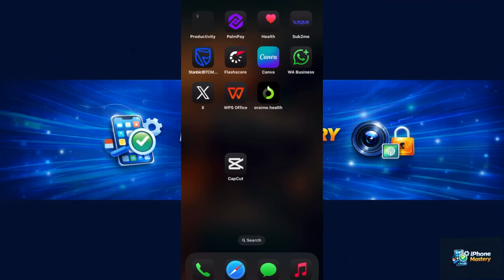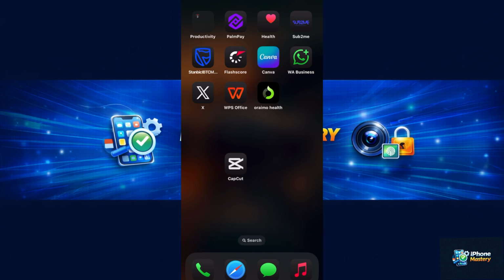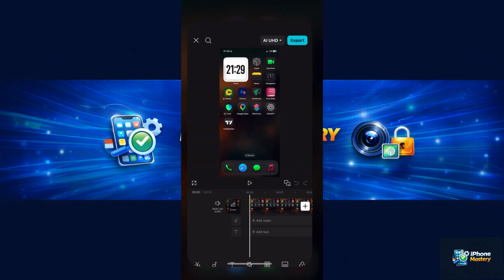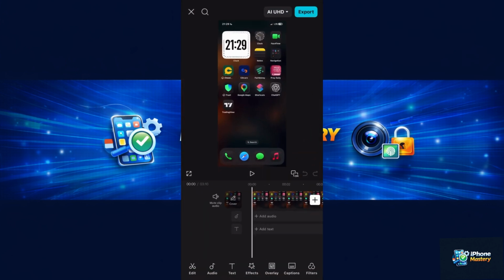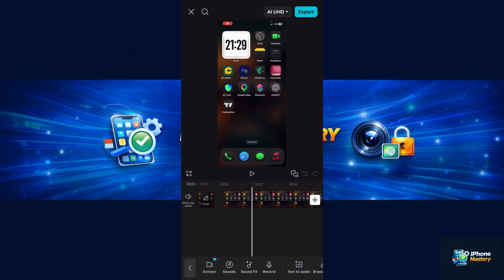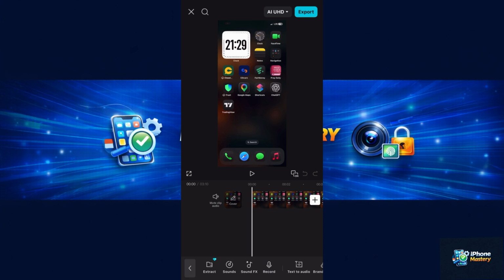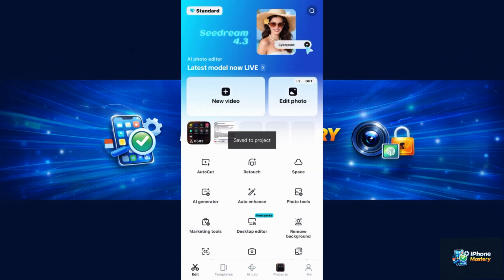How to Save Video in CapCut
Learn how to save video in CapCut quickly and easily! In this step-by-step tutorial, I will show you how to save your CapCut video to your phone without losing quality.

Whether you are using iPhone or Android, this guide will help you fix issues like videos not saving, export errors, or missing files.

🔧 What you will learn:
- How to export CapCut video to gallery
- Best export settings for CapCut
- Fix CapCut export problems

This tutorial is perfect for beginners and content creators using CapCut for TikTok, YouTube, or Instagram.